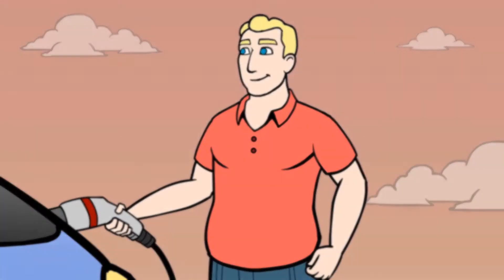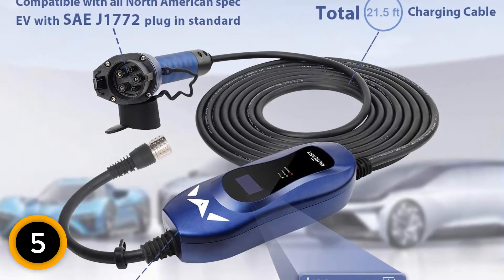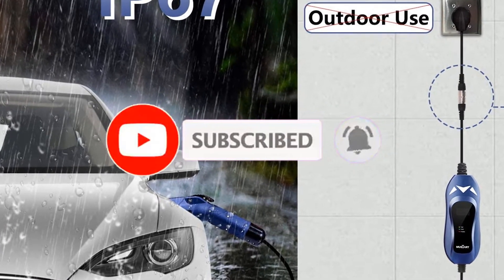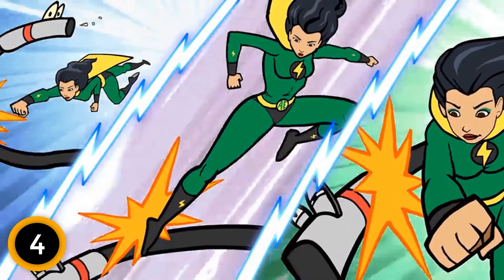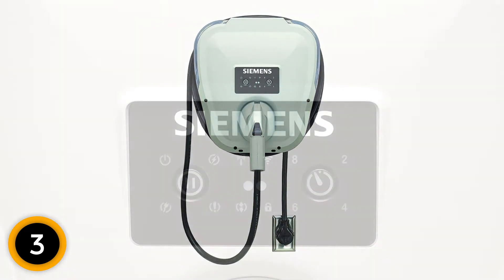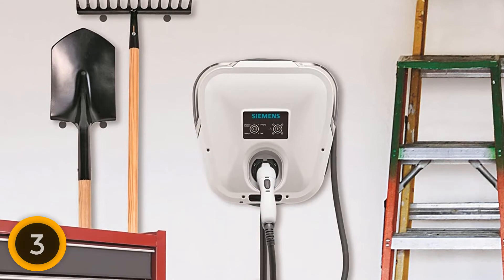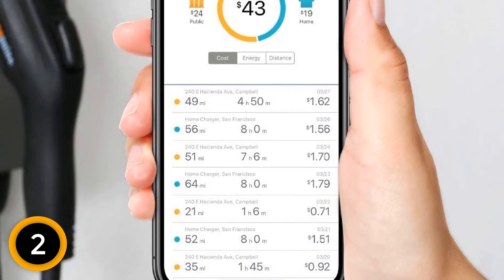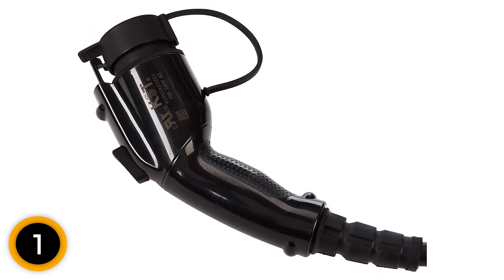5 Best Outdoor EV Charger in 2024 |EV Chargers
5.  Level 2 Portable EV Charger by MUSTART.

4. Level 2 Home EV Charging Station by AmazingE.

3. Siemens US2 Outdoor Home EV Charger.

2. ChargePoint Home Flex Level 2 WiFi Enabled 240 Volt EV Charger.

1. Outdoor Electric vehicle (EV) level 2 home charging station.